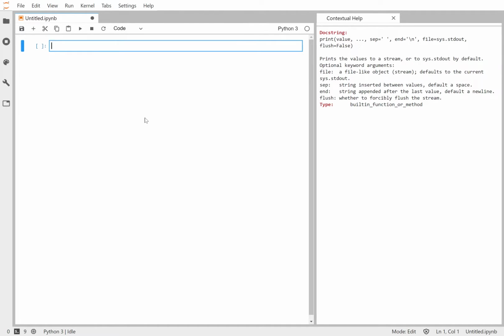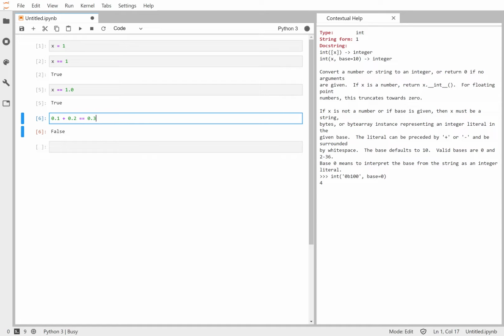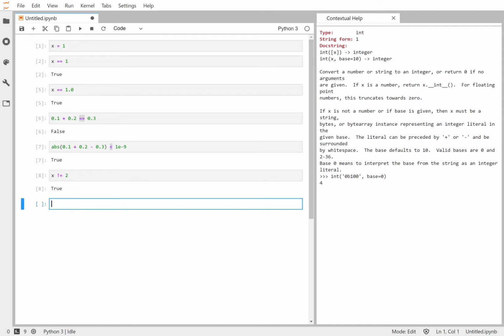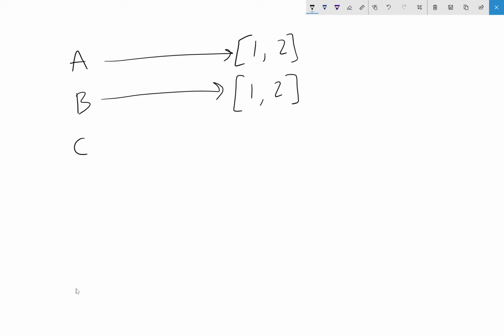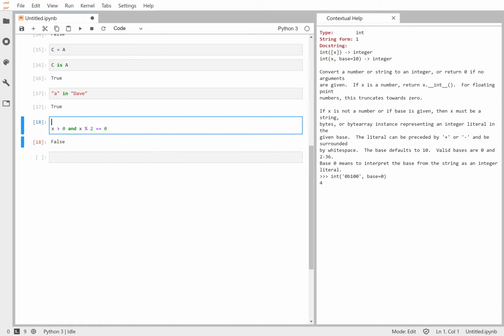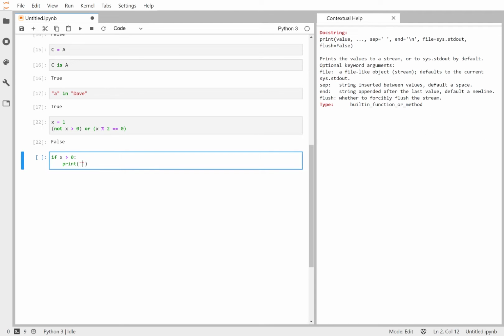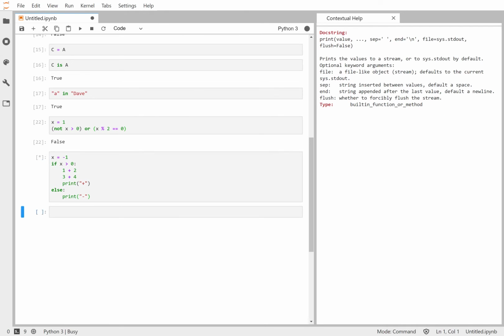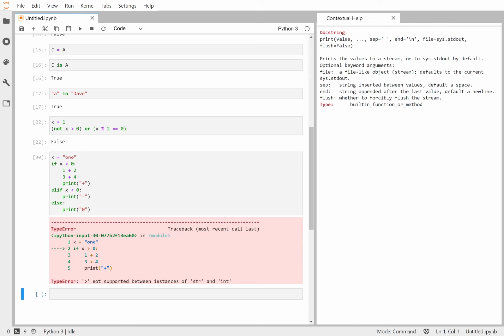Comparisons and Branching